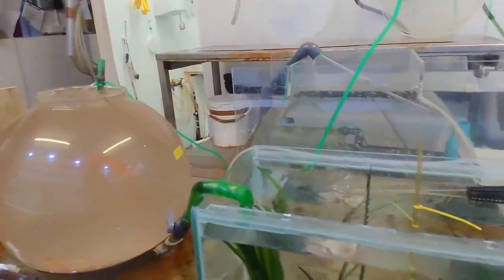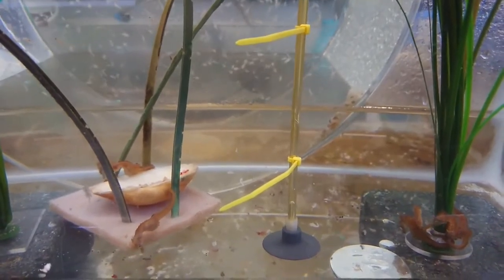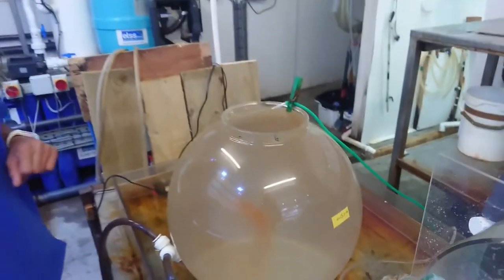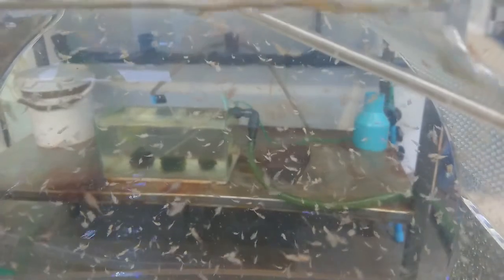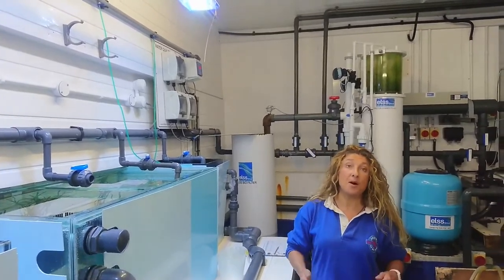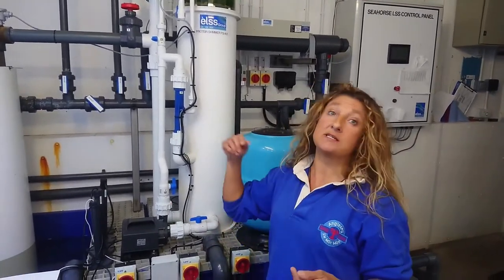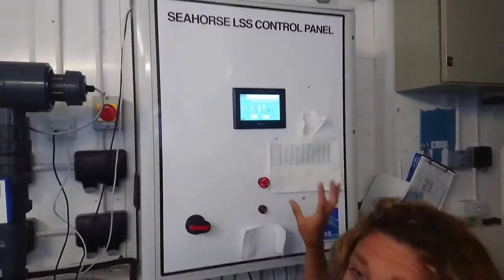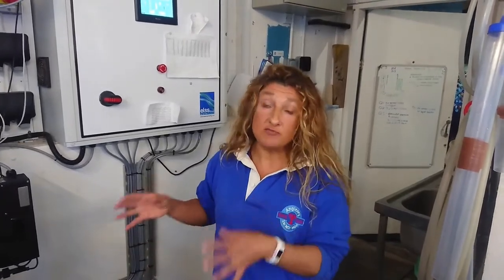Behind the scenes of our seahorse breeding programme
Take a look behind the scenes of our British seahorse breeding programme! Frankie explains how it all works and why it's so important.